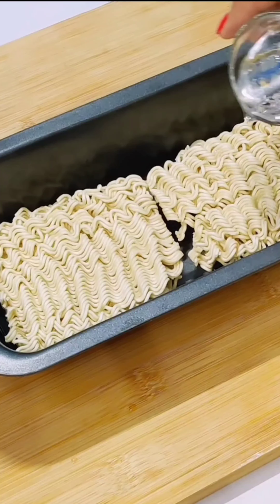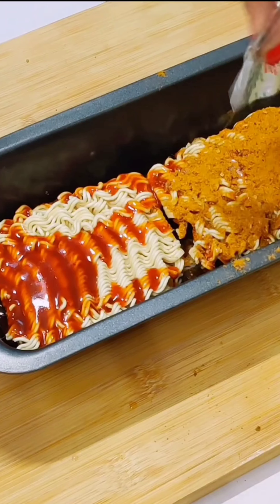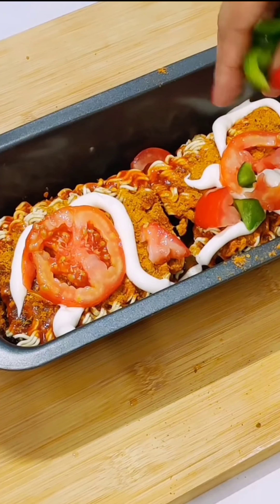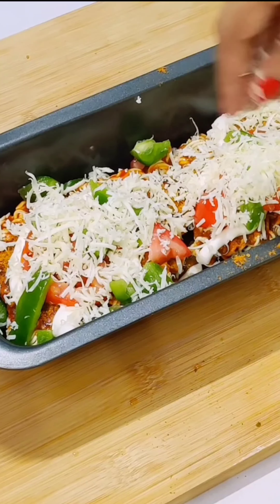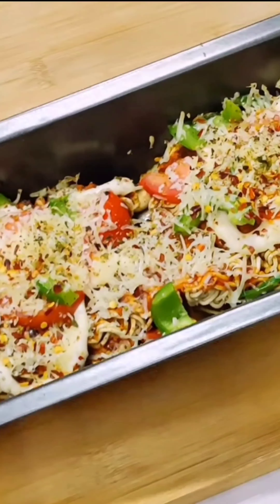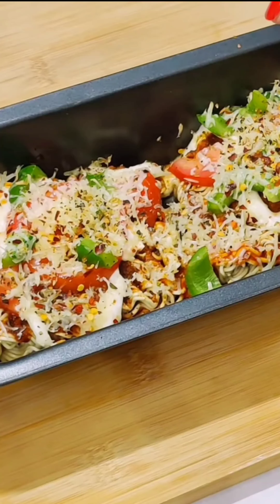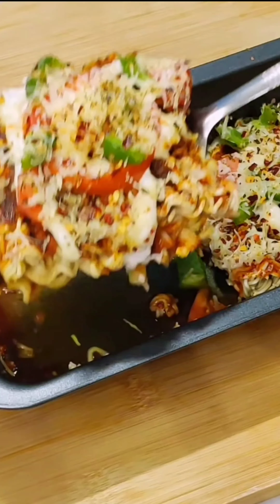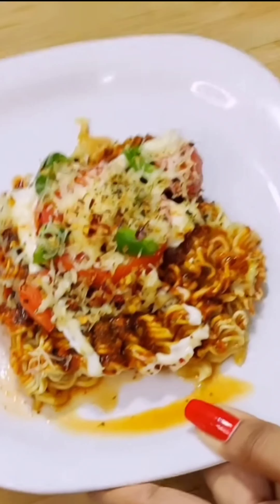Ye MAGGI hai ya PIZZA 🤤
You should try this Maggi Hack 🤤

@Jolly Gamer

xoxo
Anukriti & Swikriti